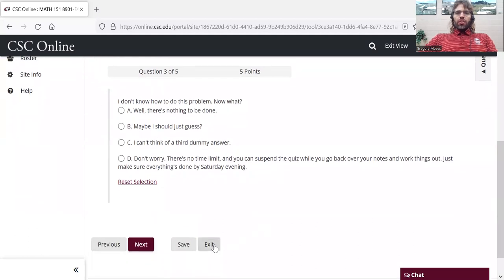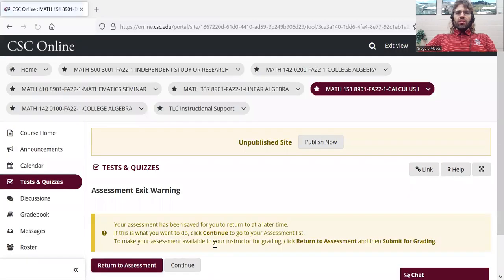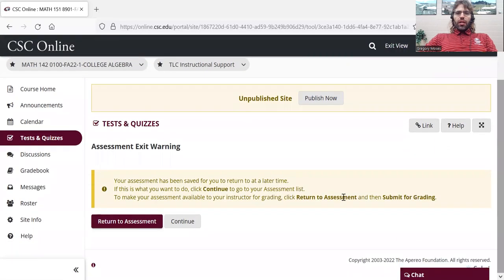Question for Tish